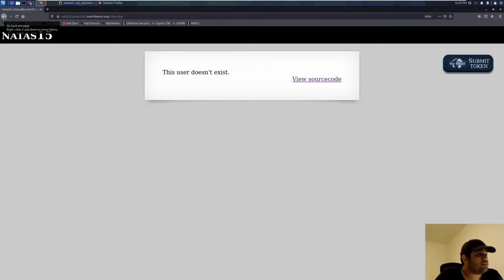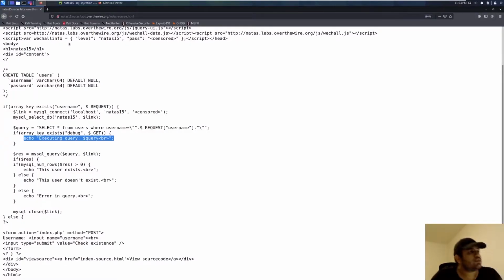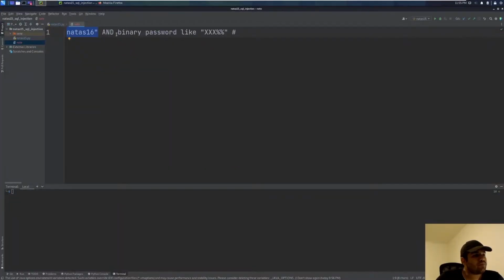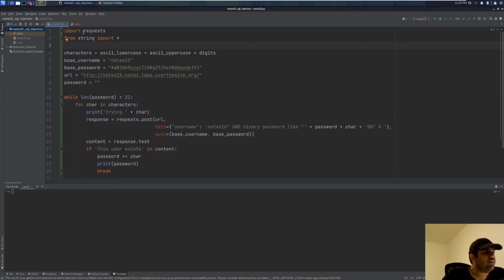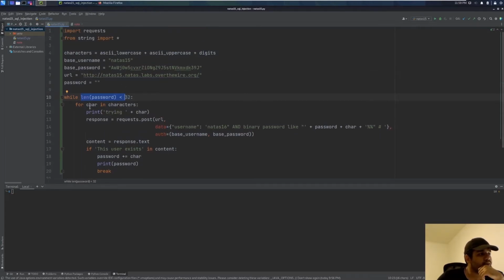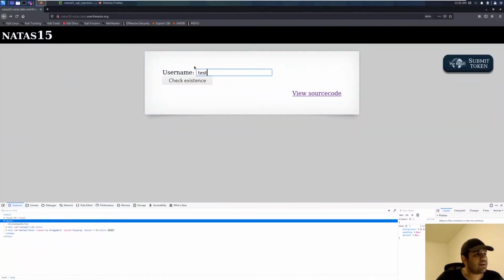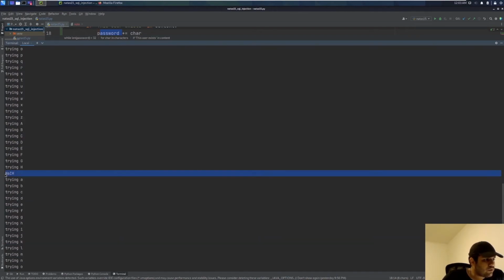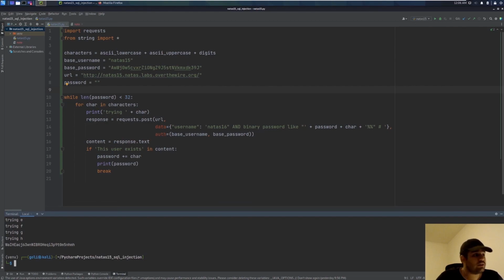Natas Web Hacking 15 (Blind SQL injection)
Hi Guys, today we want to see how to hack web servers and do some penetration tests in this playlist. We will use kali Linux and different tools. There is an interesting website that we will work with and learn how to hack. Natas will help us and it is for free. In this video, we will solve the natas15 challenge. Today we will try to do blind SQL injection. We will try to find a user and its password stored in database.